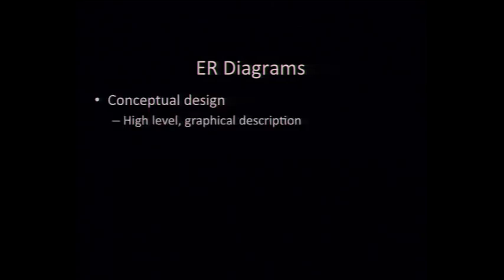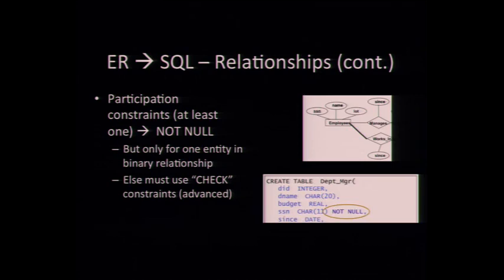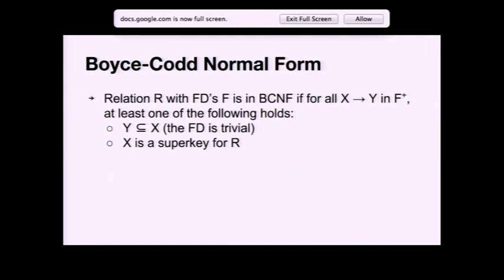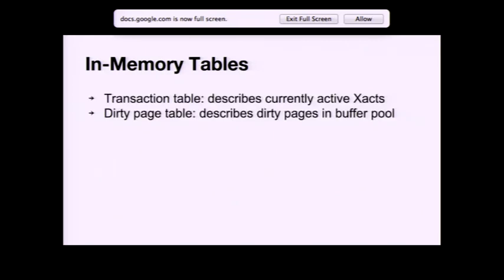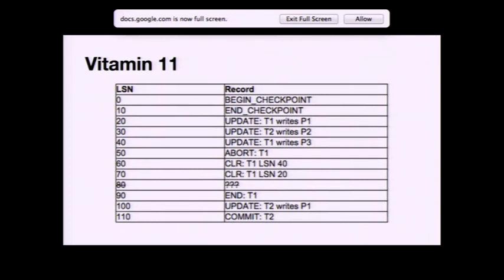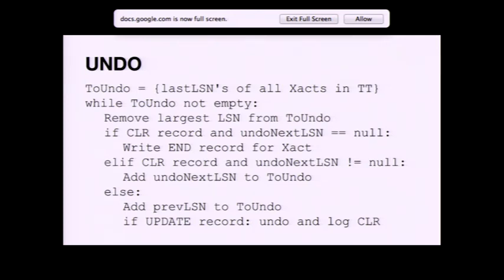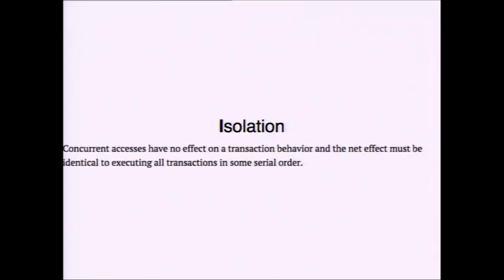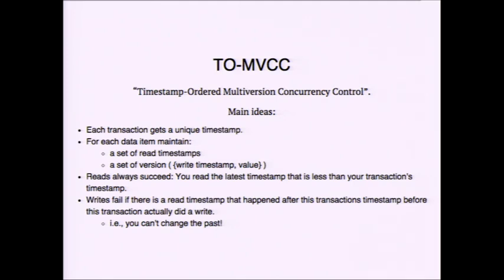Computer Science 186 2015 05 07